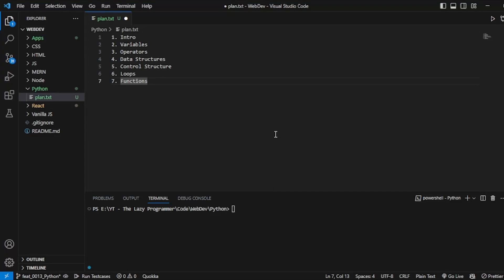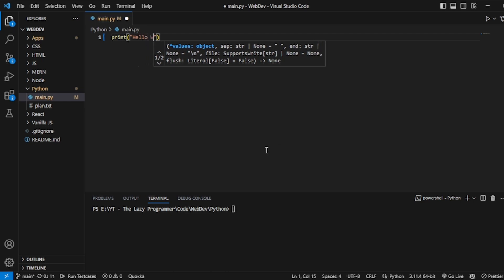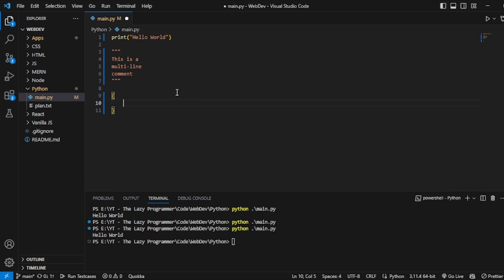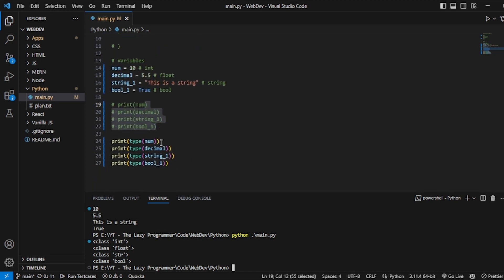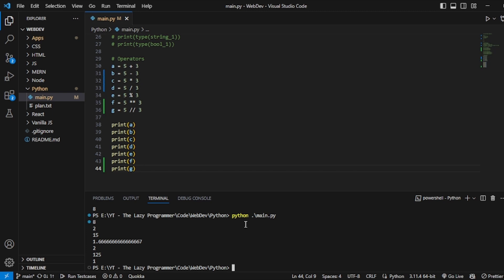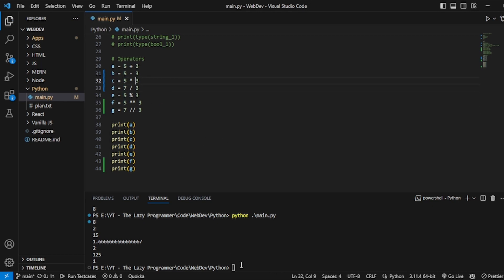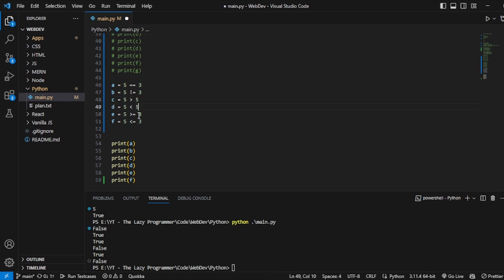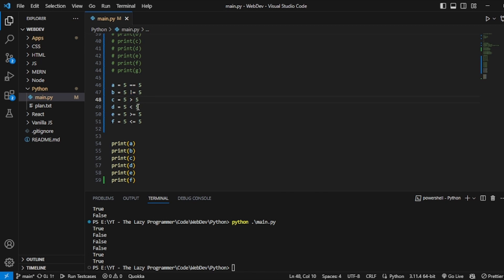Learn Python in 30 minutes!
In this video, we learn about the basics of Python in 30 minutes.